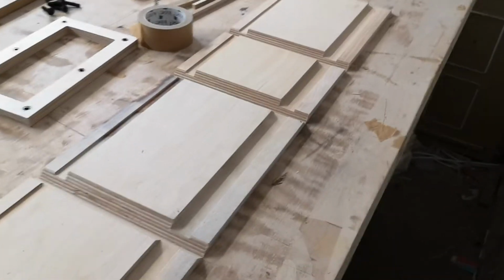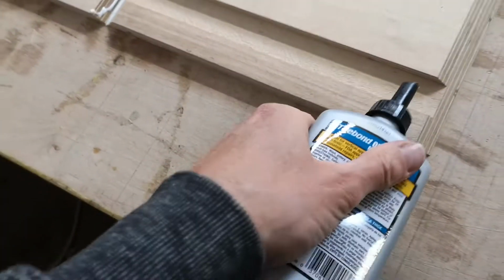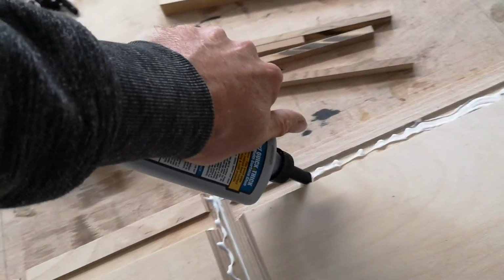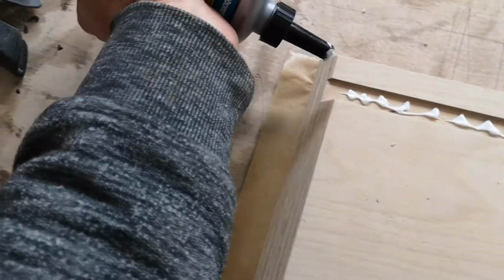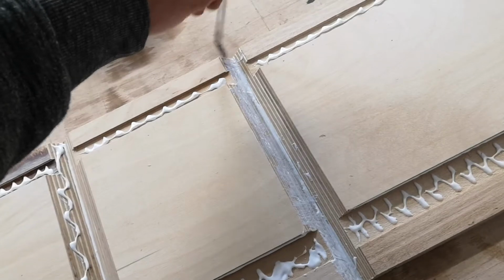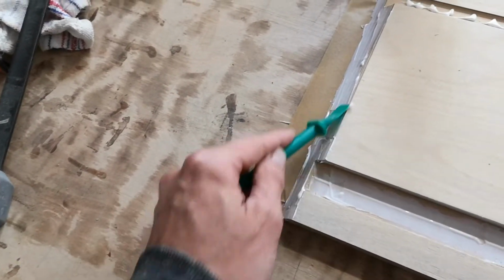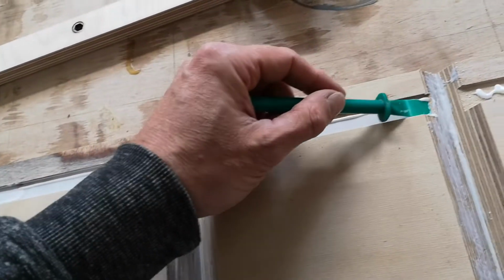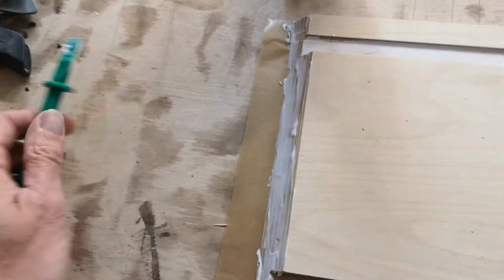Ergo IX construction part 3